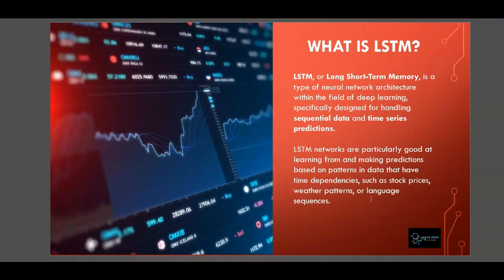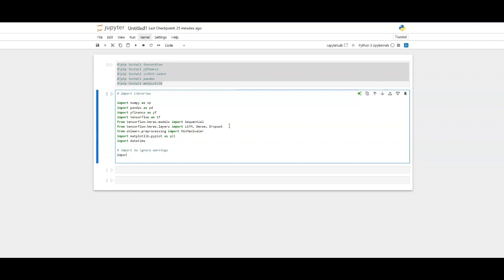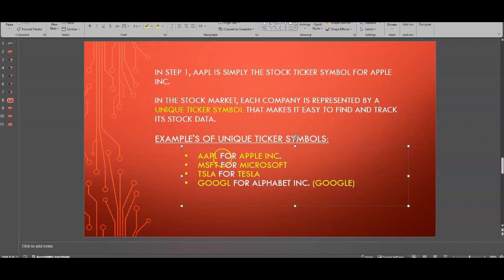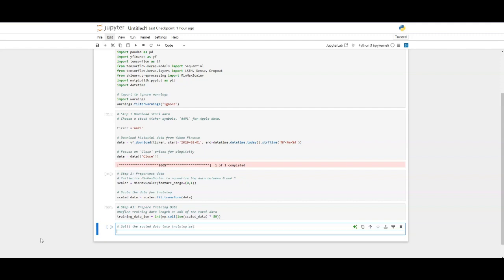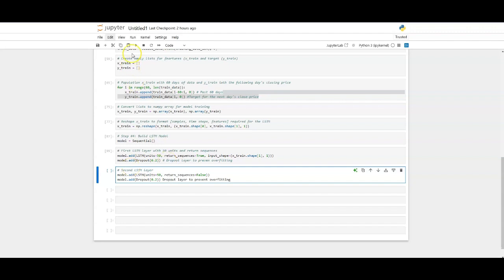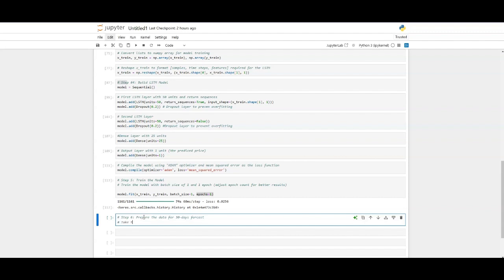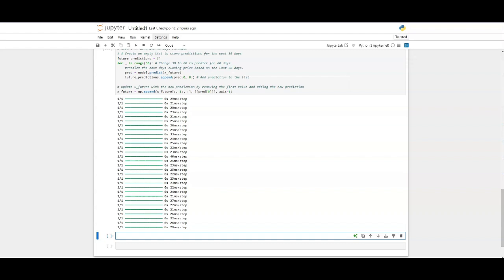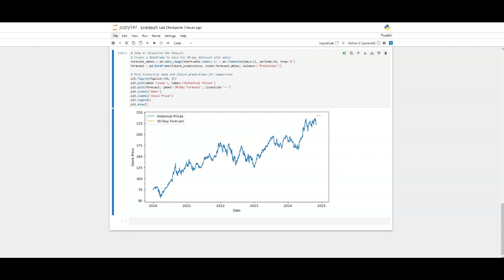Forecast Stock Prices in Python (30-Day Future Prediction)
Predict the next 30 days of stock prices using Python.

You’ll learn:
✅ How to get historical stock data from Yahoo Finance
✅ How to train an LSTM model in Python
✅ How to forecast future stock prices and visualize the results

This is a beginner-friendly machine learning project perfect for:
- Data analysts
- Python students
- Portfolio projects

Time Stamp:
00:00 Introduction
00:20 Disclaimer
00:45 Welcome and what we will go over
02:22 What is LSTM?
03:06 Why use LSTM?
03:53 List of Steps we will go over
04:58 Open Anaconda to open Jupyter Notebook
05:20 Create a new workbook
05:38 How to add more cells in Jupyter Notebook
05:52 Installing Necessary Libraries
07:24 Import libraries
09:27 Step 1: load the stock data from Yahoo Finance
14:10 Explaining Ticker Symbols for Stock Market symbols
15:52 Step 2: Process and scale the data
19:32 Step 3: Prepare the training data by creating features and target sets
24:09 Step 4: Build the LSTM model architecture
29:01 Step 5: Train the model with the training data.
32:18 Step 6: Prepare data for generating future predictions.
33:48 Step 7: Generate the 30-day forecast using the model.
33:08 Step 8: Transform predictions back to the original scale.
40:20 Step 9: Visualize the historical data and 30-day forecast
43:30 Visualize the historical data with predictions
45:01 Thank you message